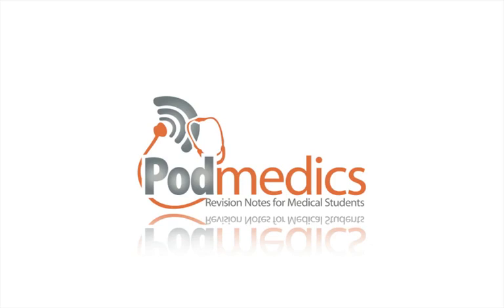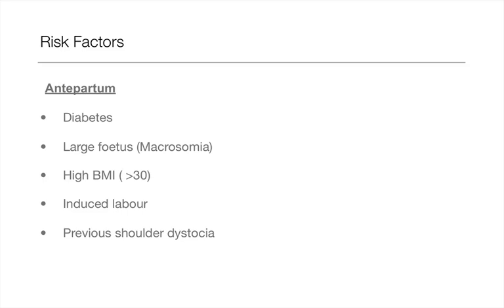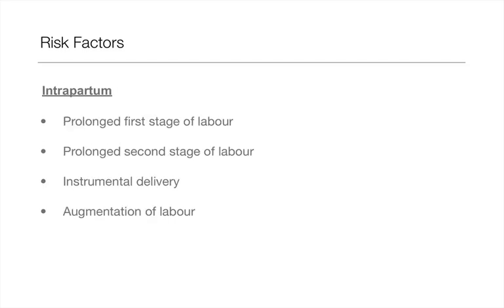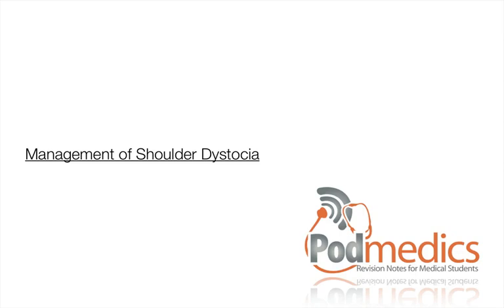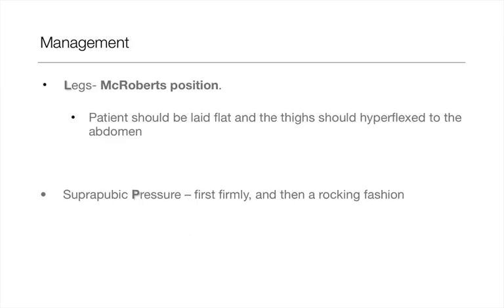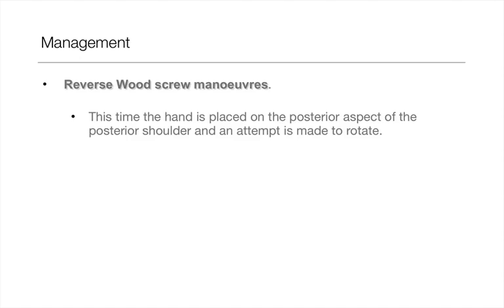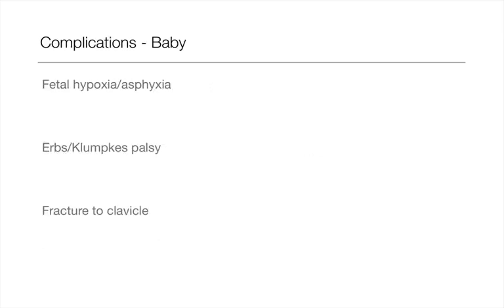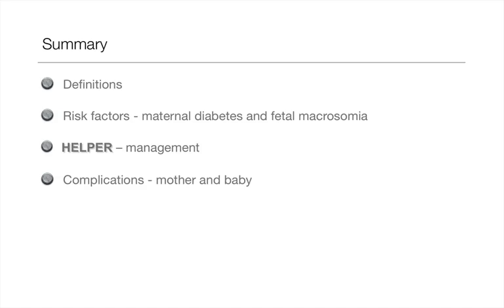Obstetrics and Gynaecology - shoulder dystochia